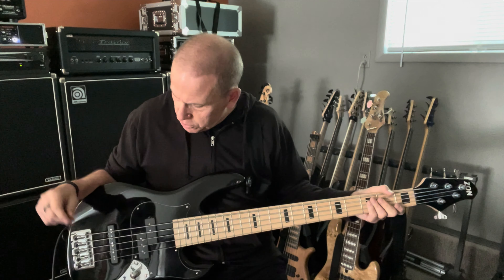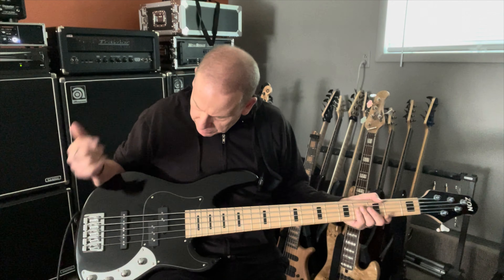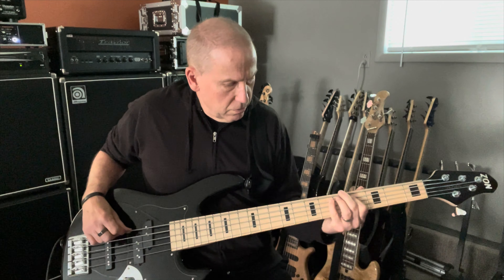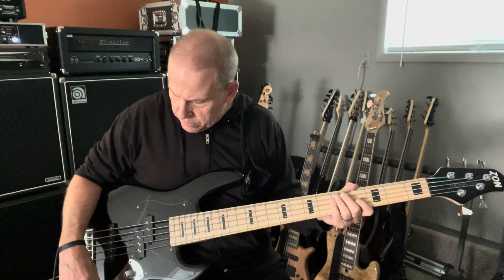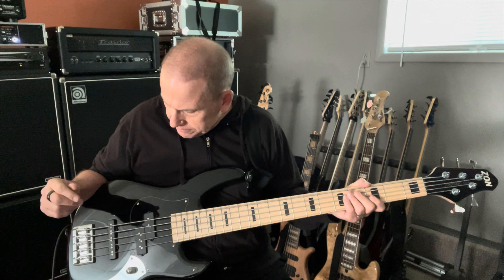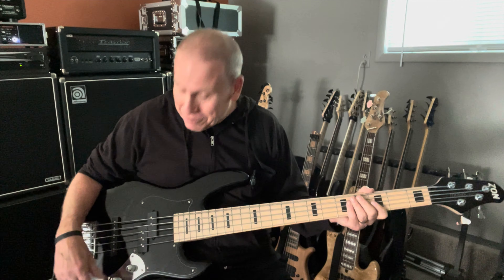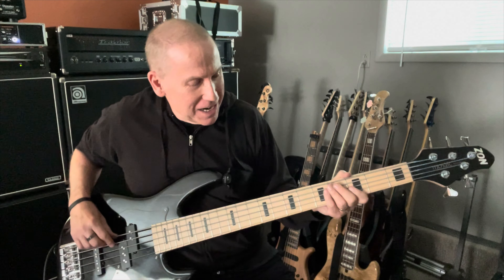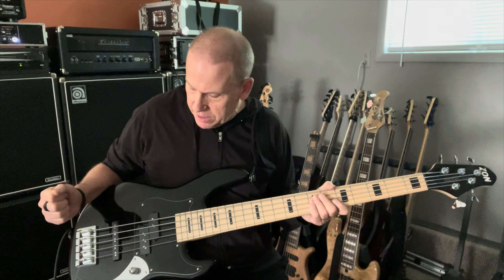Zon Mosaic Mojo 5-string Bass Guitar (2021)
Video showing my Zon Mosaic Mojo 5-string Bass Guitar (2021)